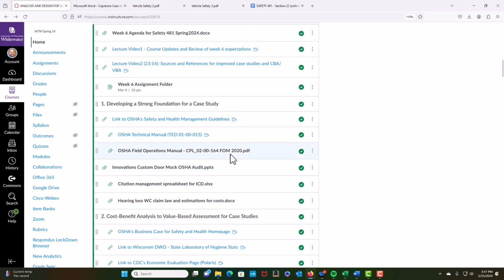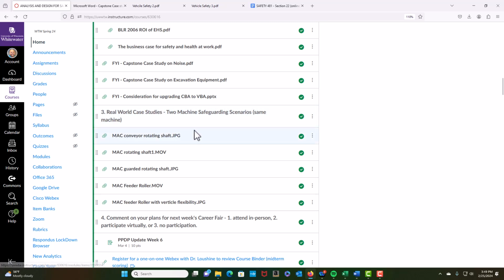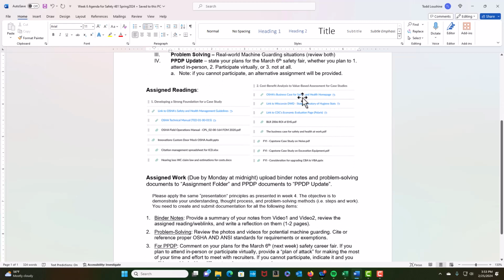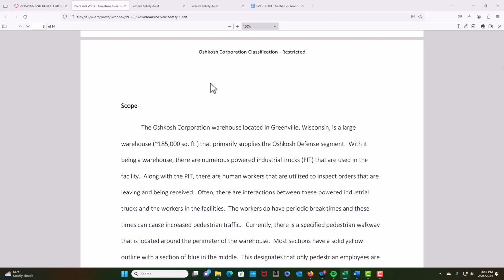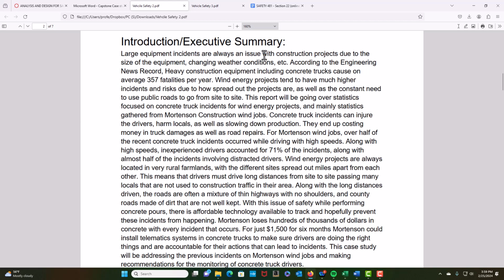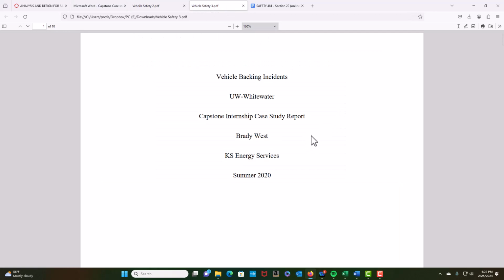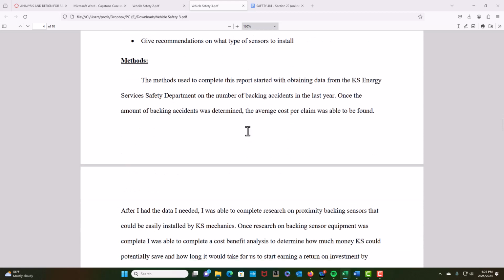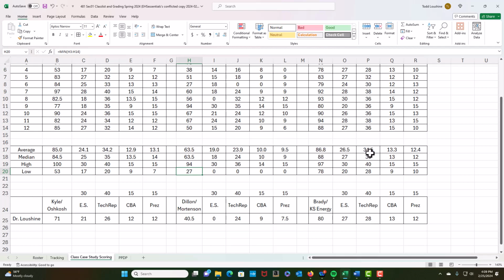481 Video1 Week's expectations and Case Study Scoring Review